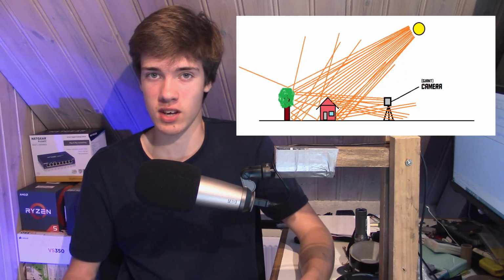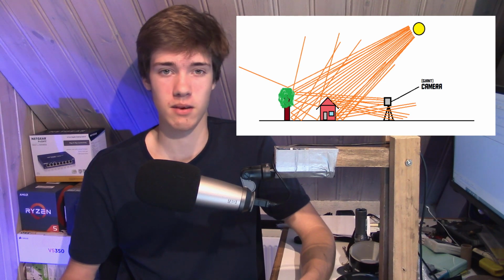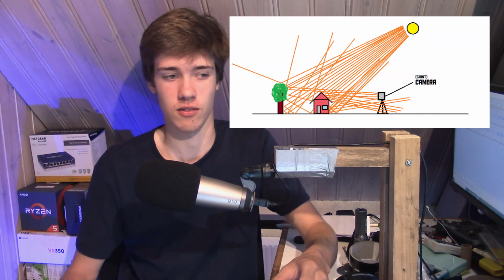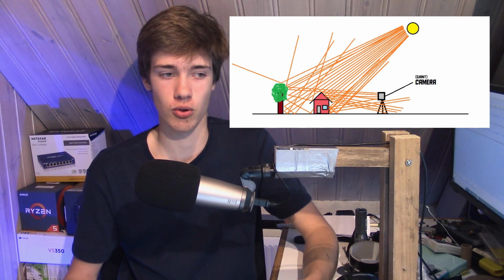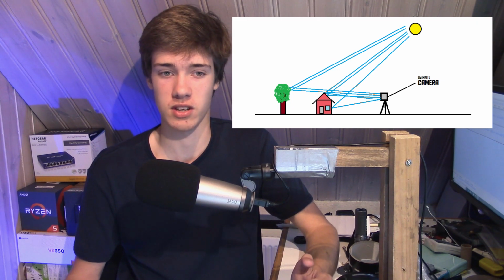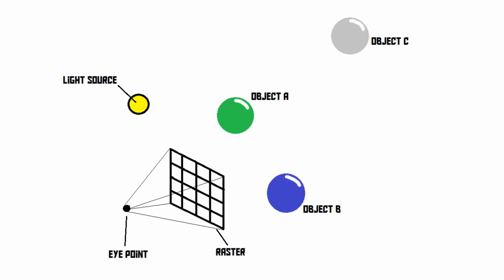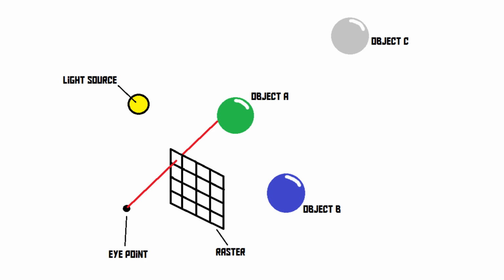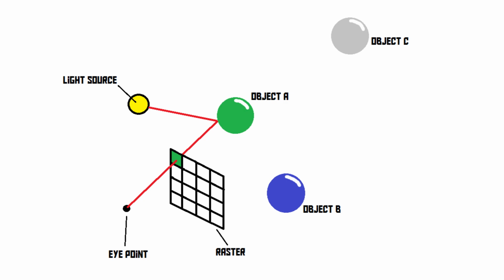What is ray tracing? (AKIO TV)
What exactly is ray tracing, and what makes it better than other rendering techniques? Let's find out!

(AKIO TV) MMXVIII